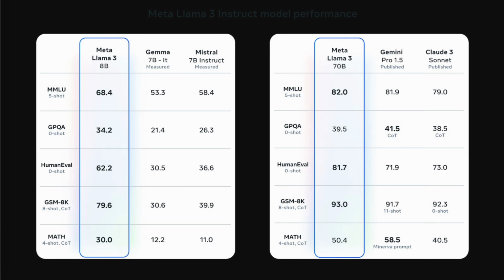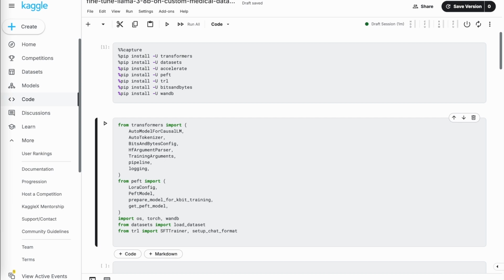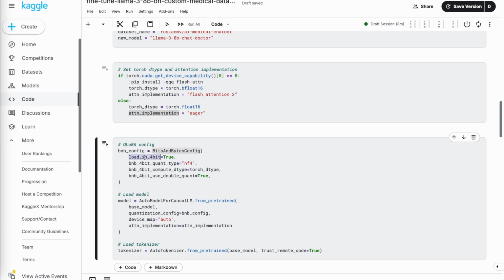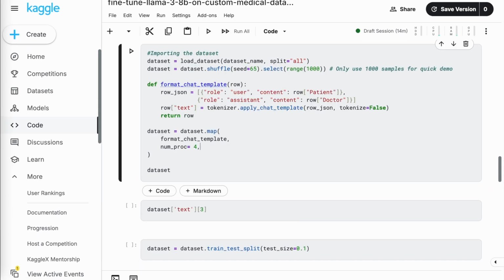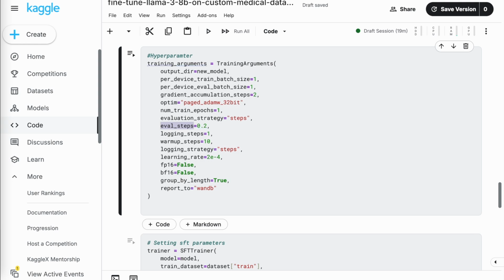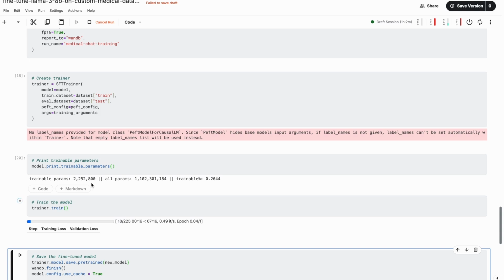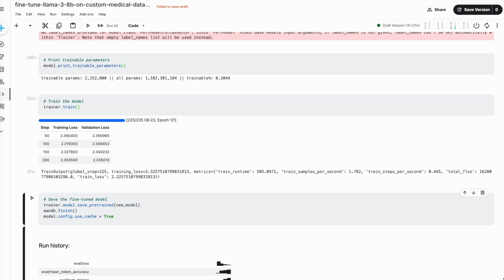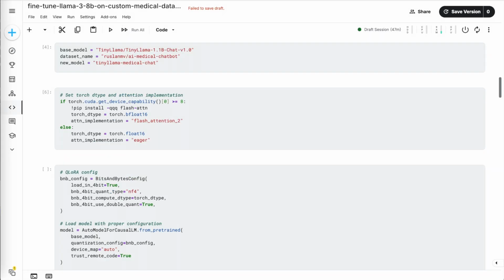Fine-tuning TinyLlama with custom Medical dataset for Beginners | HuggingFace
In this hands-on tutorial, we'll dive into fine-tuning TinyLlama for medical text dialogue conversational AI application

- Setting up TinyLlama for medical domain adaptation
- Implementing fine-tuning with minimal computing resources
- Understanding Weights & Biases integration for training monitoring
- Working with practical batch sizes and gradient accumulation
- Real-world considerations and optimization strategies

⭐️ Timeline ⭐️
00:00 : Step-by-step code walkthrough - Llama 8B model - HF TinyLLama
03:46 : HF TinyLlama and Lora adaptation for Resource-conscious training approach
12:20 : Data preparation and Finetuning
21:12 : Parameter optimization for optimal performance
23:21 : Save the model, push to HuggingFace and test the finetuned-model
26:51 : Conclusion

📌 Fine-tuned model in HF: Abonia/tinyllama-medical-chat

Note: This tutorial focuses on educational concepts using minimal resources. Production deployment would require additional optimization.
Planned for Llama 8B fientunig as because my request to use this model is still in progress so Meantime we will fine tune TinyLlama chat model.